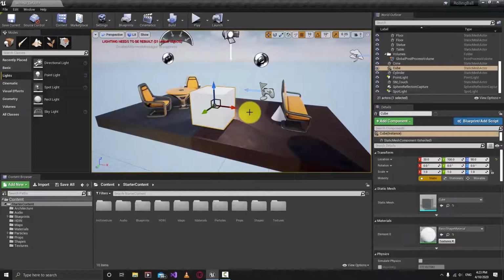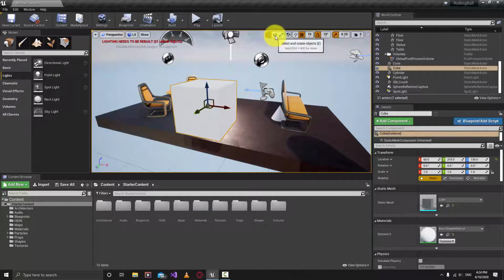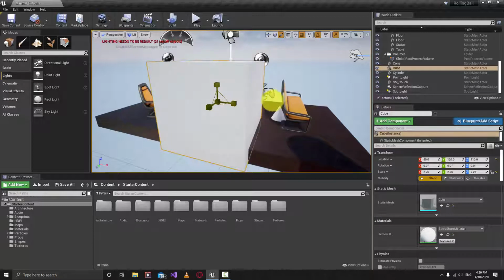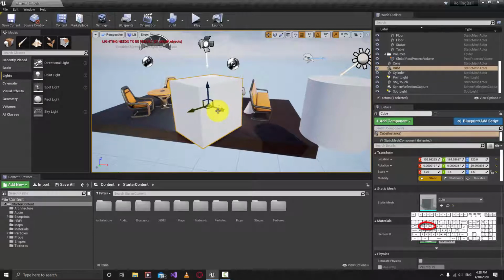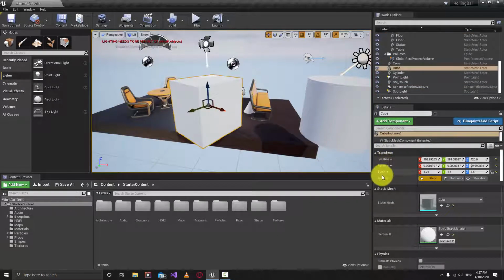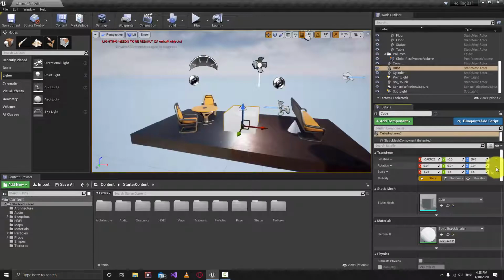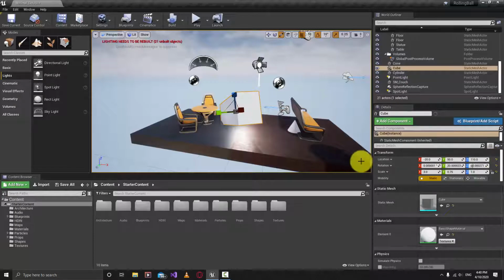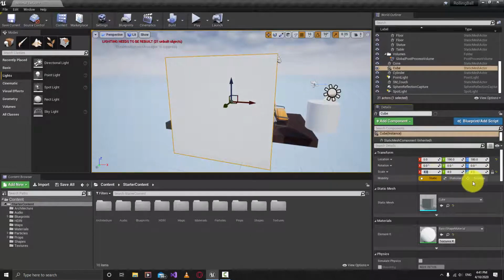Intro 3 - Navigation and Transform tools